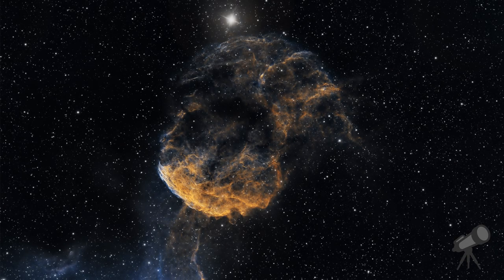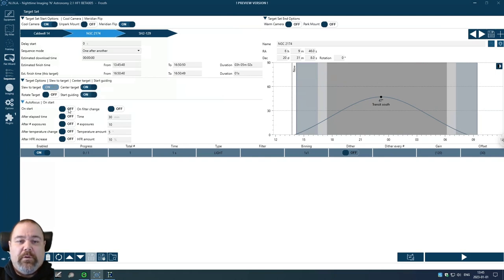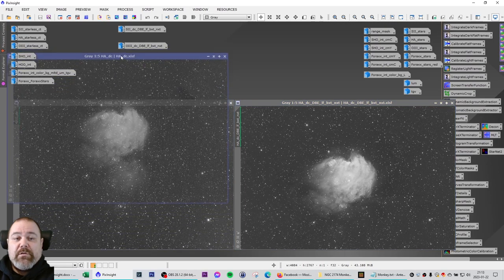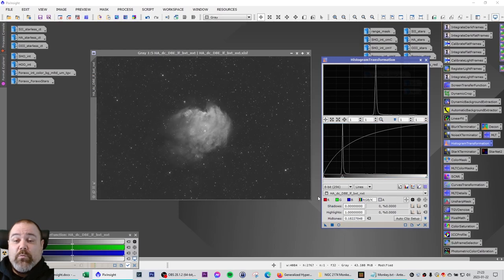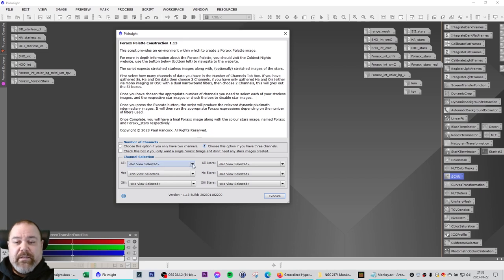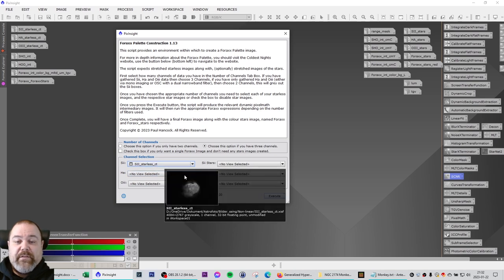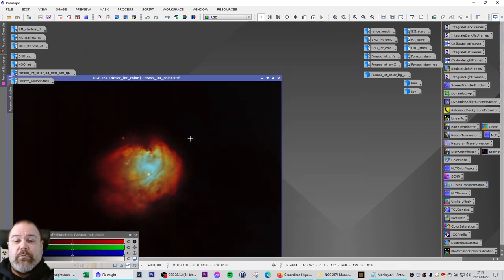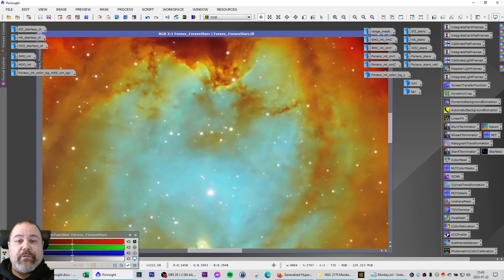NGC 2174 Monkey Head Nebula - Image acquisition and PixInsight ForaxX processing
The Monkey Head Nebula, or NGC 2174 as it is also known, is an emission nebula in the constellation Orion. Unlike the Orion Nebula and the Horsehead Nebula, this nebula is not part of either of Orion's two large molecular clouds. It is located at a distance of 6 400 light years from earth which is five times as far away as the Orion Nebula. At the center of the nebula is a massive young star (HD 42088) that ionizes the surrounding gas resulting in the colors of the nebula.

Data for this image: 18x300s S-II, 20x300s Ha, 16x300s O-III.
Total number of exposures 54 with a total integration time of 4.5 hours.
Processing: PixInsight with ForaxX palette with ForaxX stars.
Equipment: SkyWatcher EvoStar 80ED Pro (0,85x FR/FF) and ZWO ASI294MM Pro on SkyWatcher HEQ5 Pro with SkyWatcher EvoGuide 50ED and ZWO ASI120MM Mini. ZWO SII, Ha, and OIII filters.